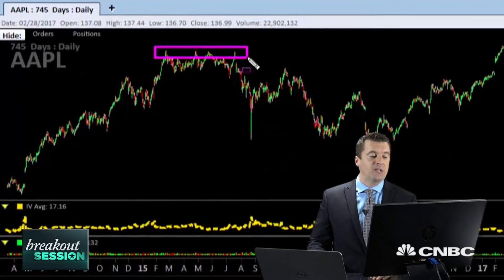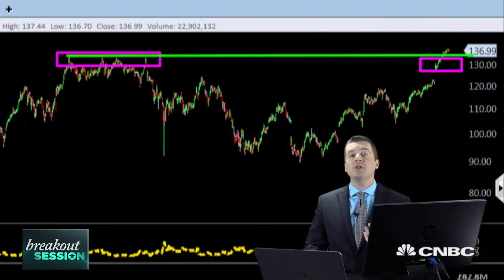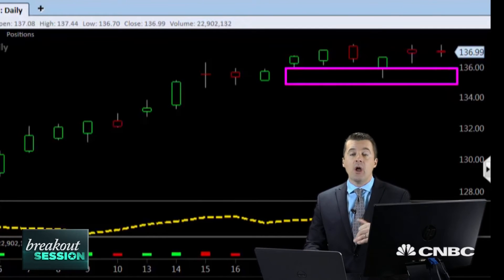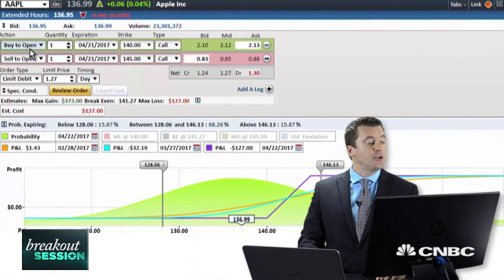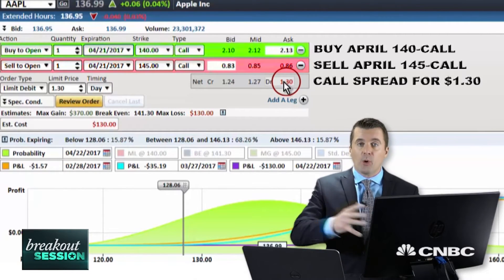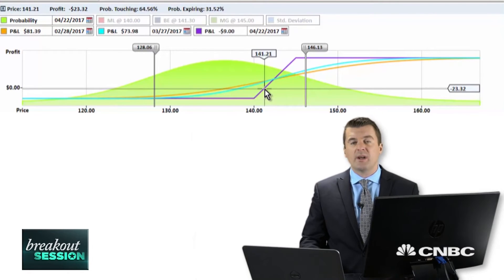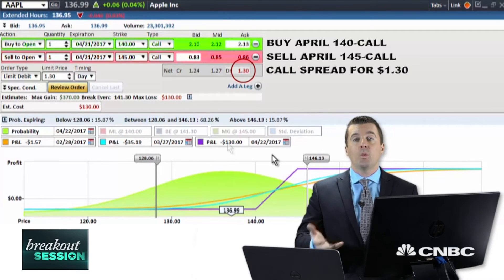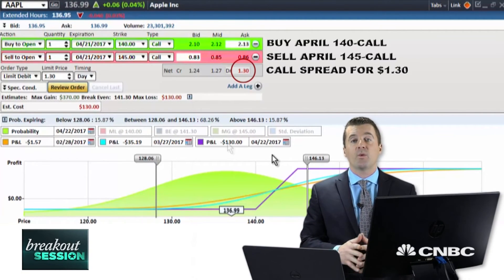Trader Bets On Another Rally For Apple | Trading Nation | CNBC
Todd Gordon of TradingAnalysis.com believes the Apple rally isn't over yet.